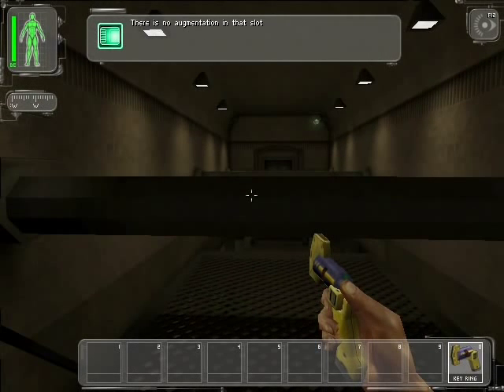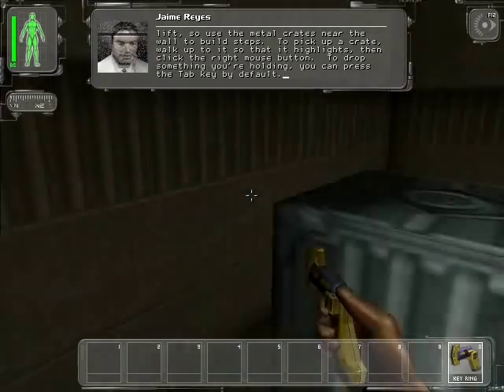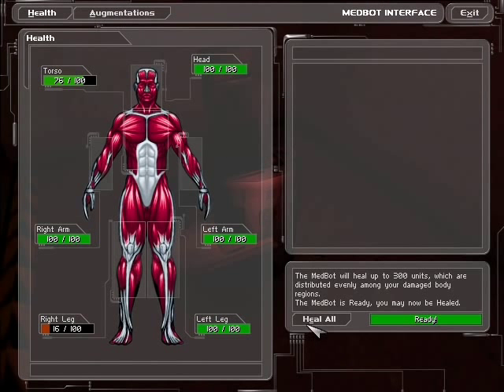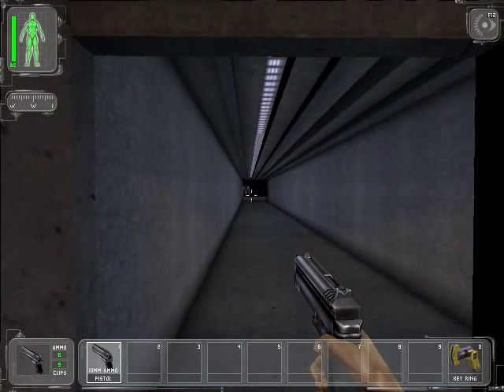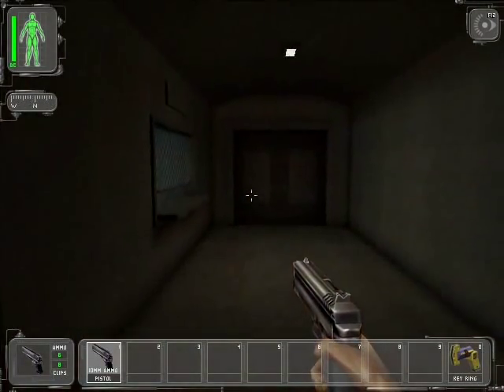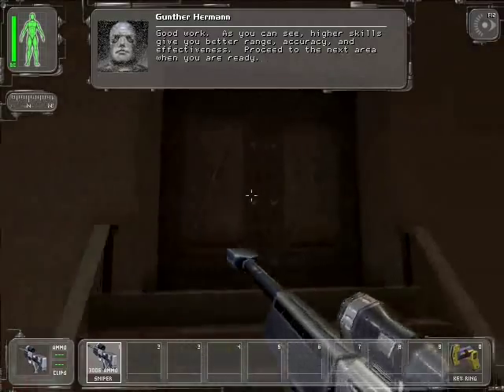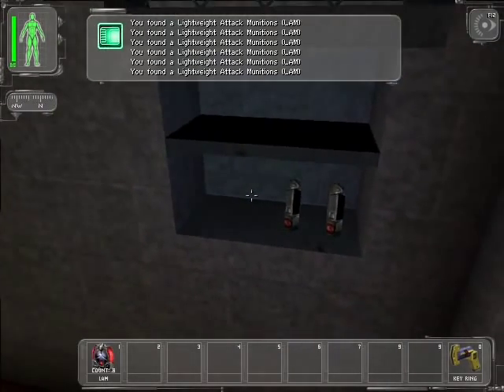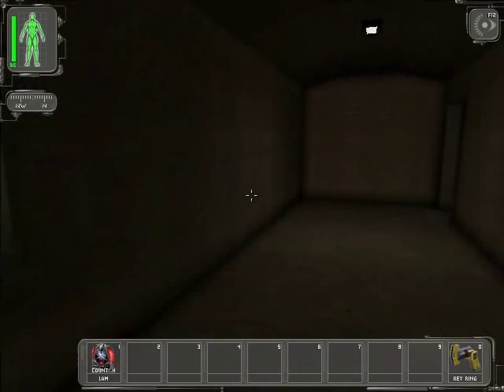Let's Play Deus Ex 03: That's MY Equipment!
If that guy follows me around in the actual game, I WILL kill him. With my sunglasses.